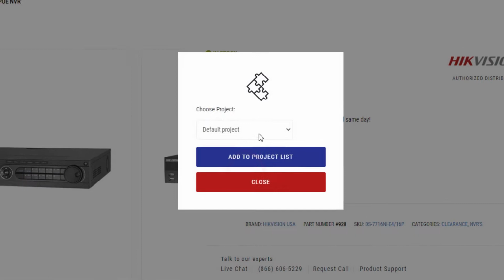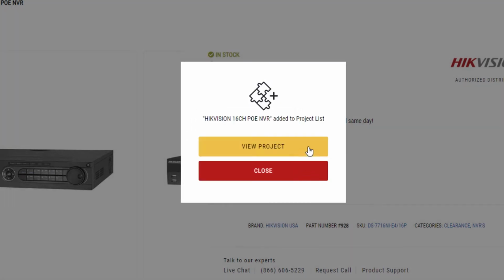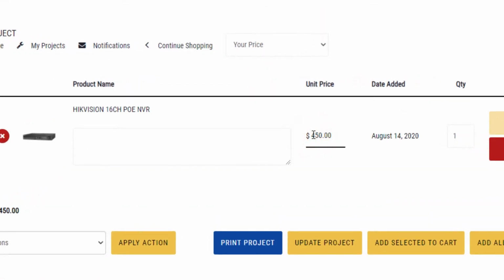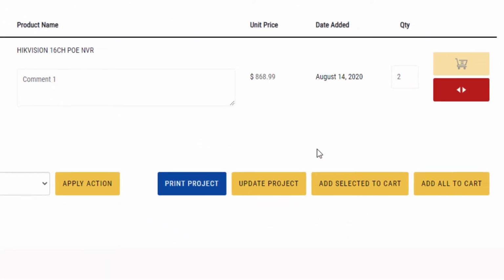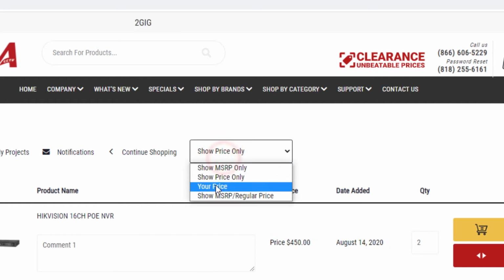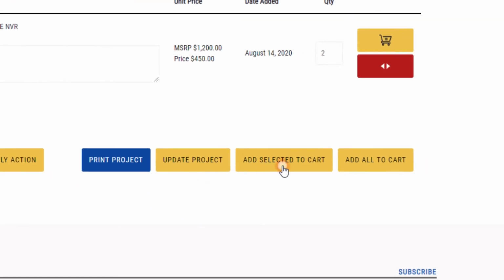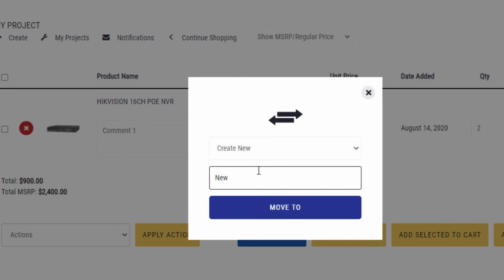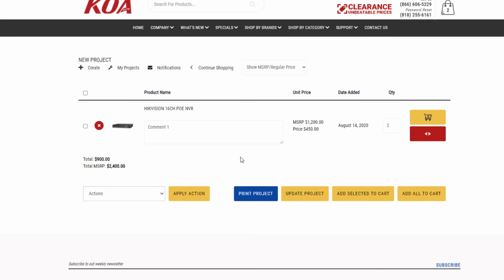How to manage the project on KOA website?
Check out our step-by-step instruction video on how to manage your project on our website.
Learn how to create, update or print your projects online!